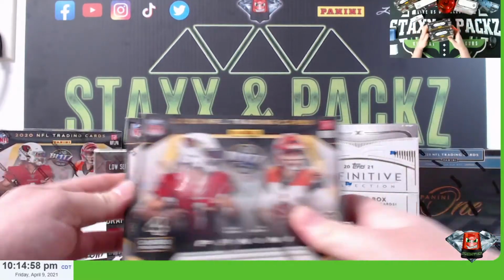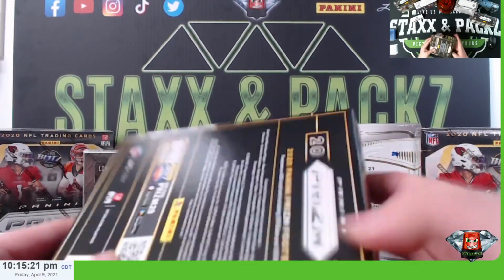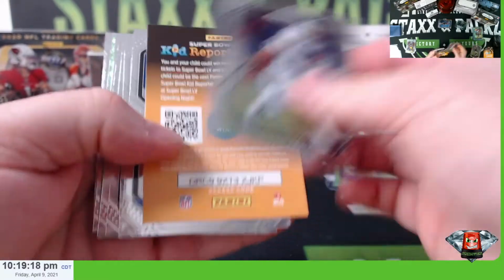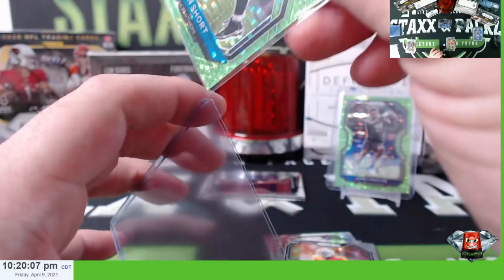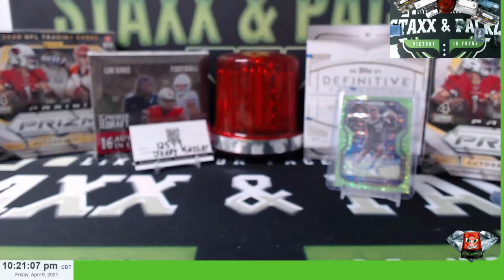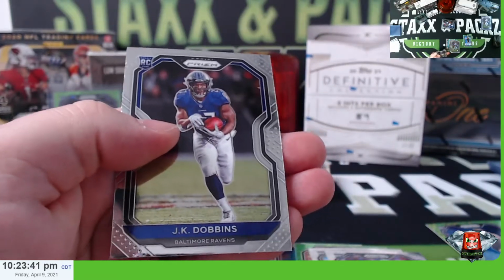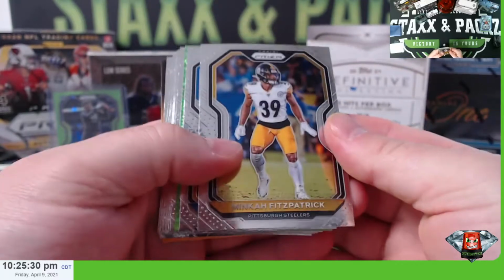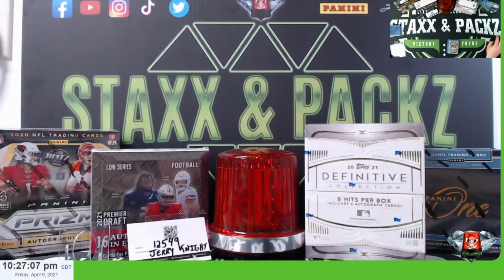2020 Prizm NFL Mega Boxes 2 Personals for Jerry K - Staxx & Packz LLC